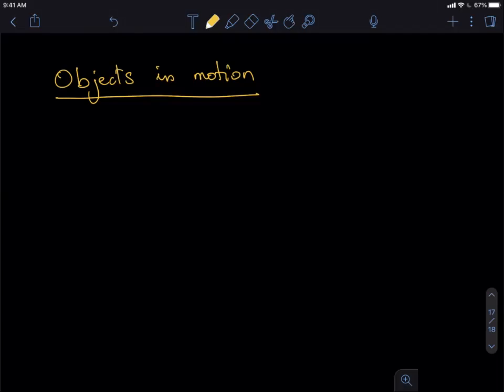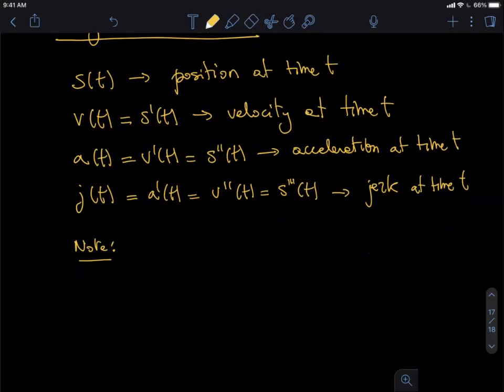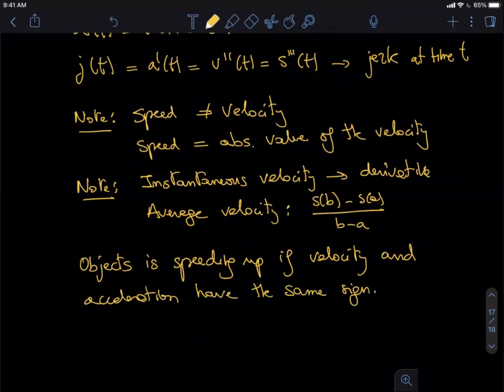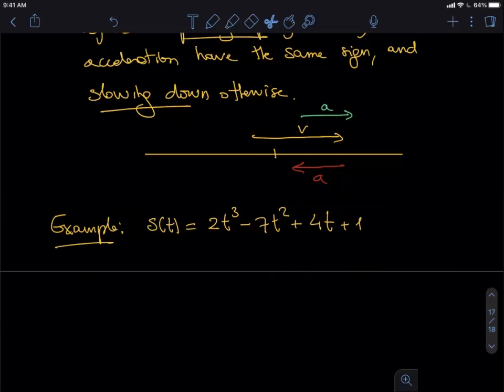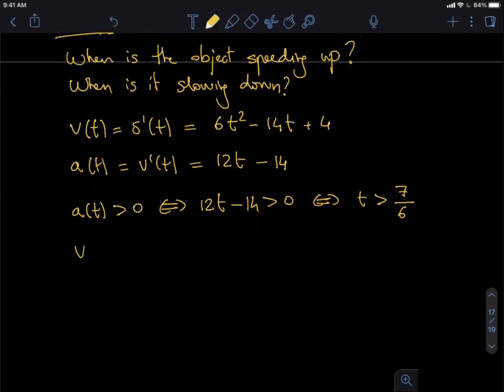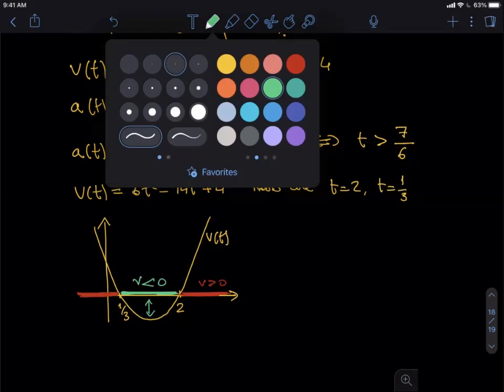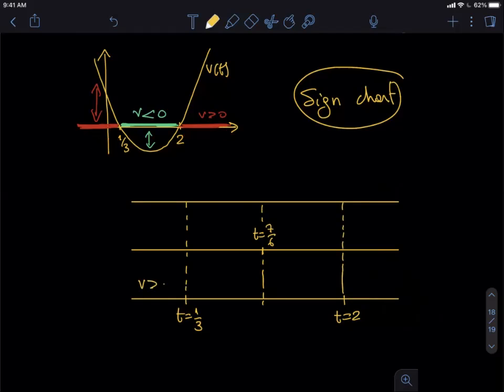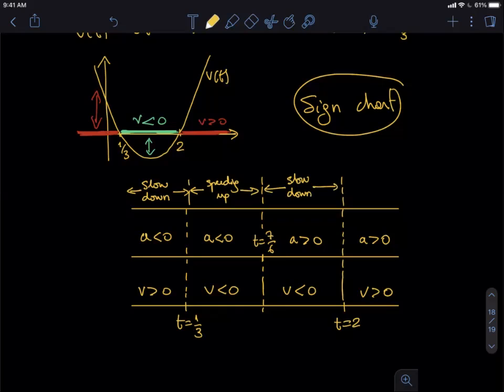W8 V10 Objects in motion